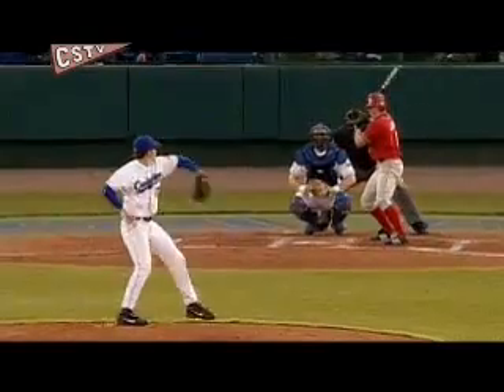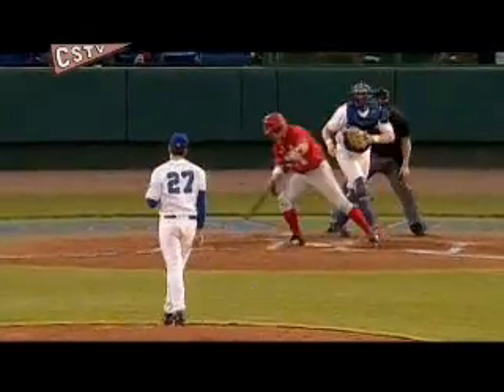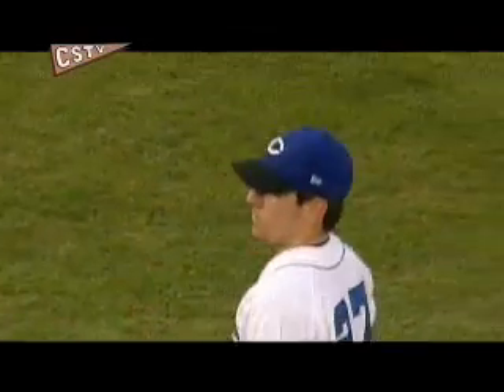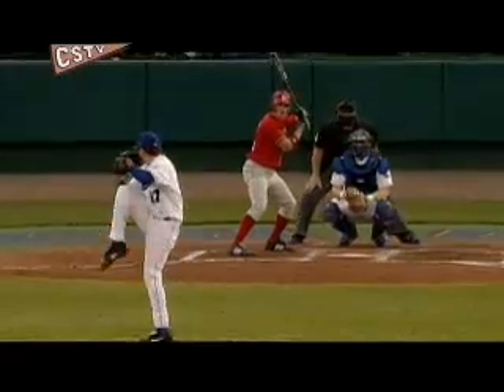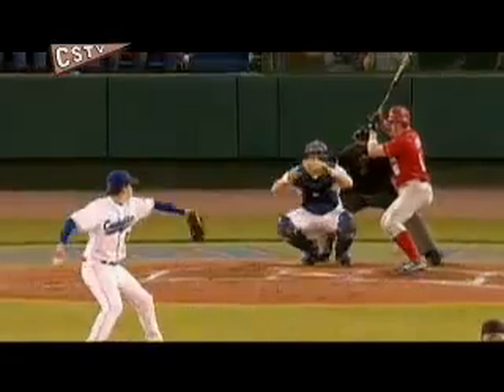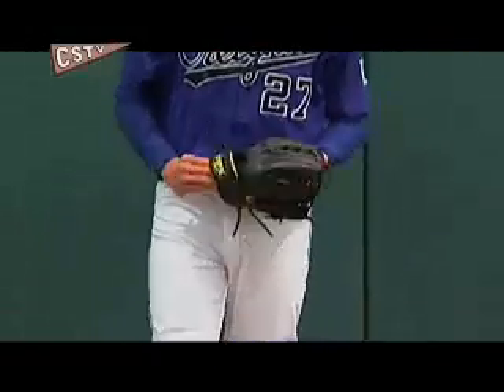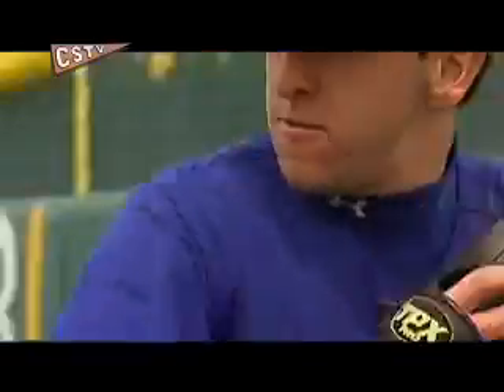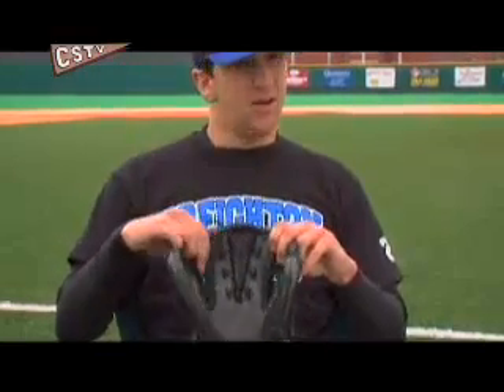Right and Left handed Pitcher?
It is true, this College baseball pitcher can pitch with his right and left hand depending on the hitter.